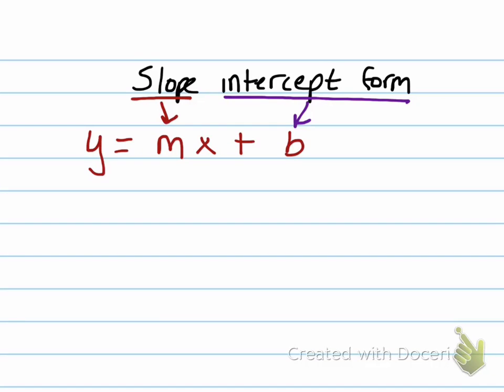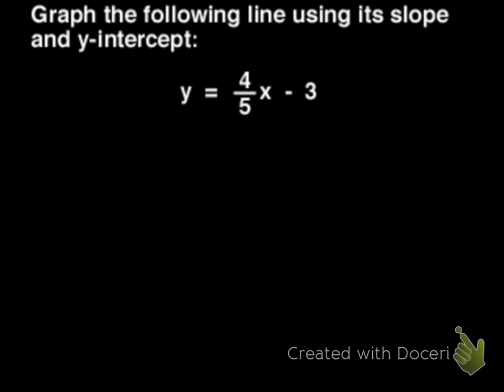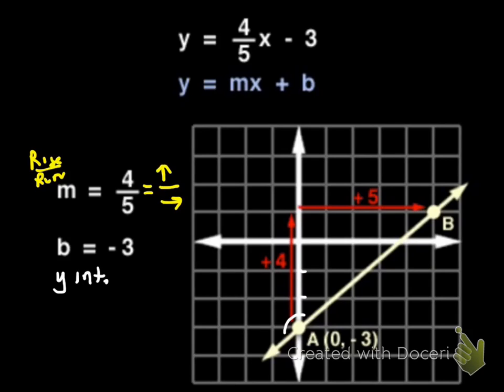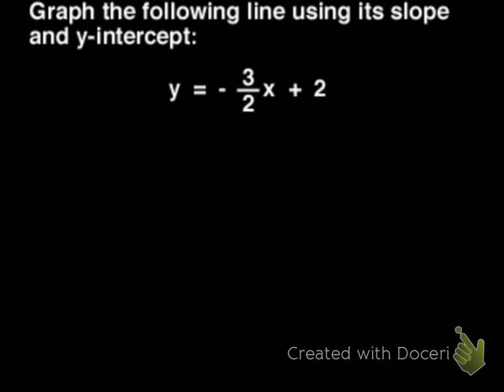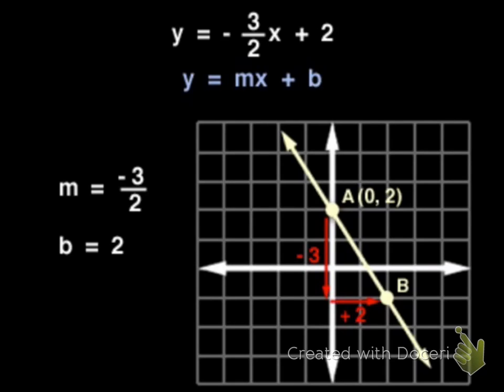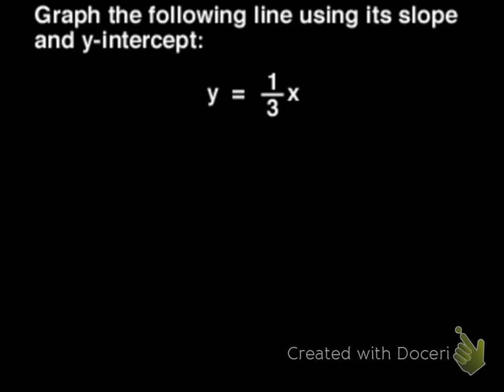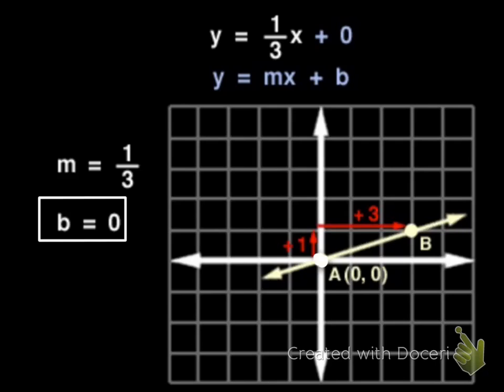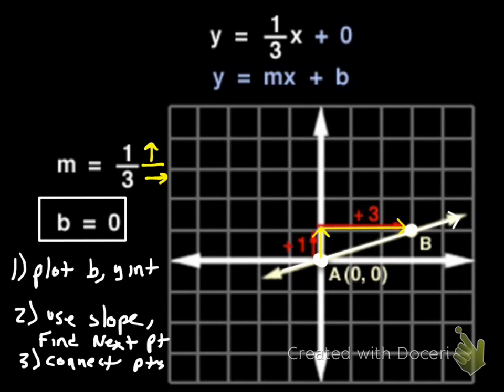Slope intercept form